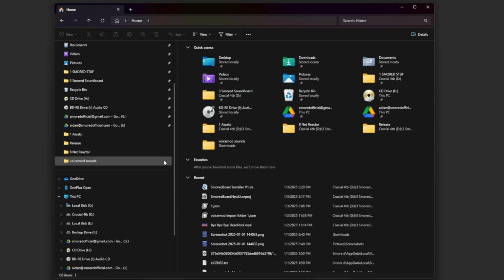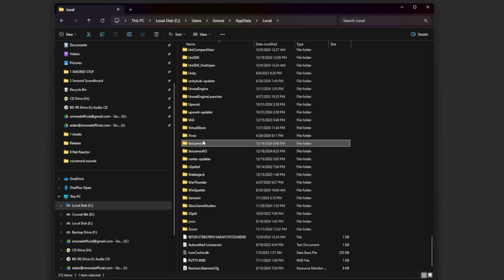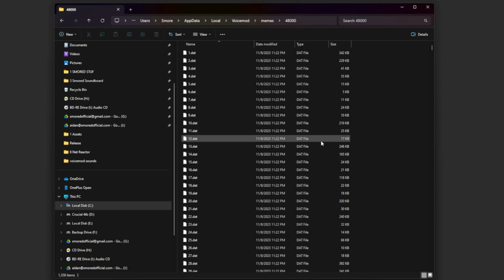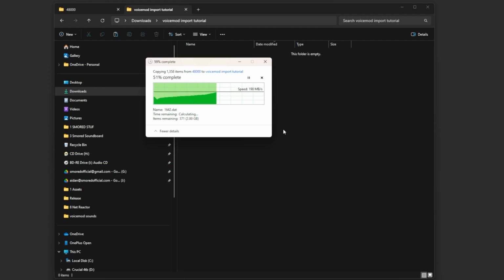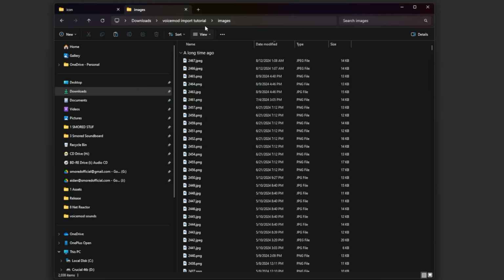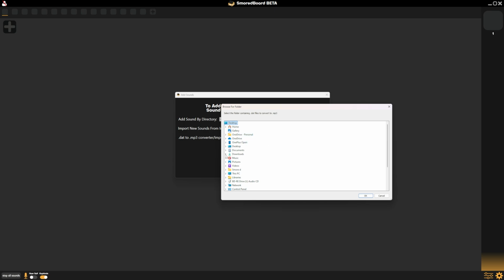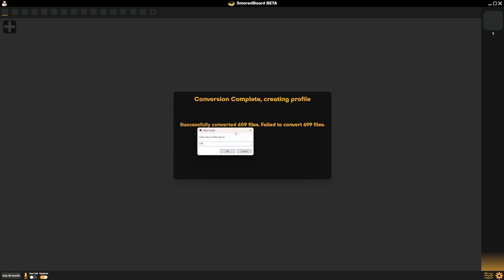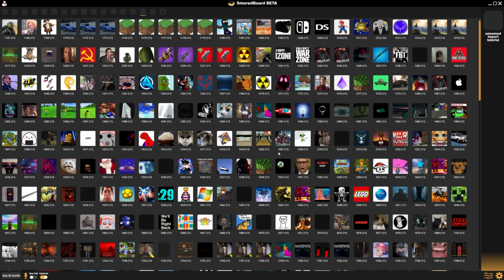How to Import Voicemod Sounds into the SmoredBoard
This tutorial will show you how to use the SmoredBoards .dat to .mp3 importer tool, to import sounds from Voicemod.

the .dat to .mp3 tool can be used to import any .dat file, it just happens to work with Voicemod aswell (so don't sue me)